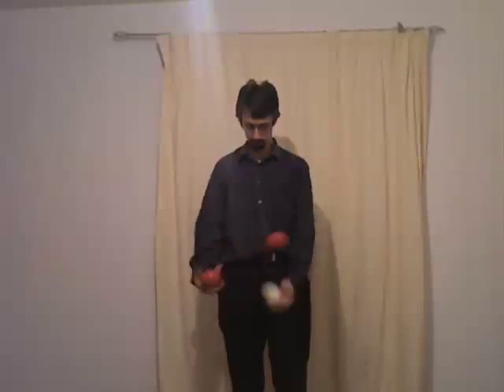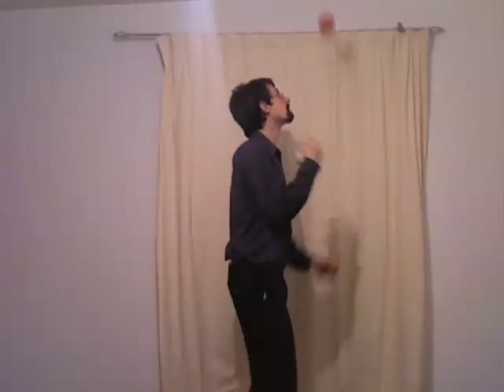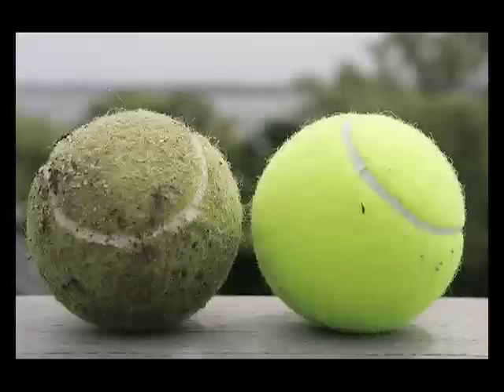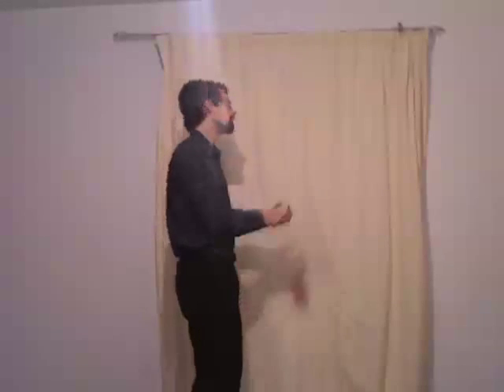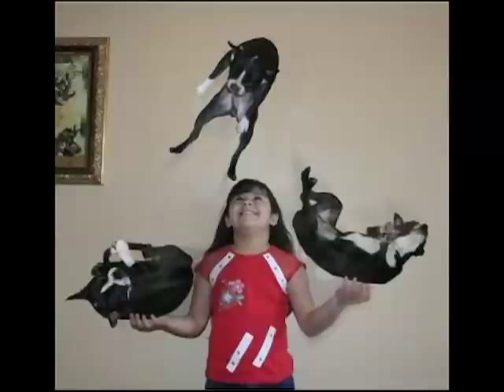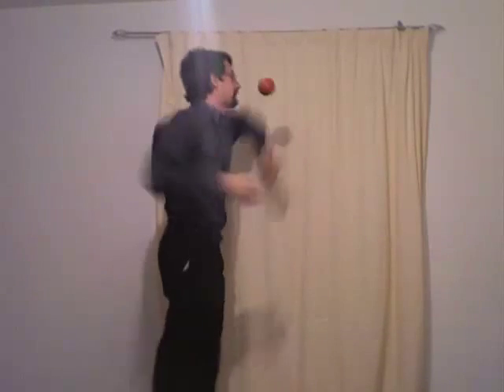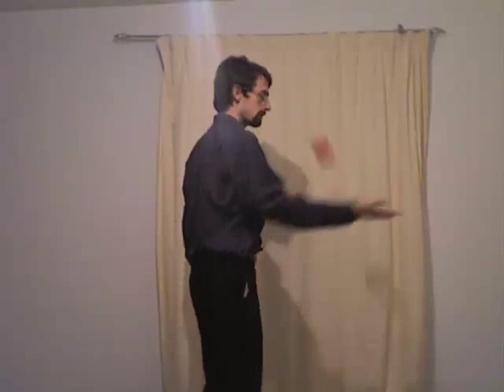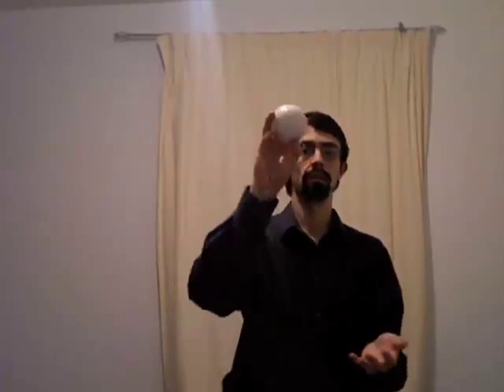Duckbill Juggling Lessons - PART 1 (1 Ball)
Learn to juggle 3 balls and much more in this 9 part series on learning to juggle.  Everything from 1 ball tricks to the correct way to launch seven or more, to juggling anything in your home, it's all covered here!

In part 1, learn solid technique for 1 ball, as well as dozens of tricks that can be done just with your first ball.